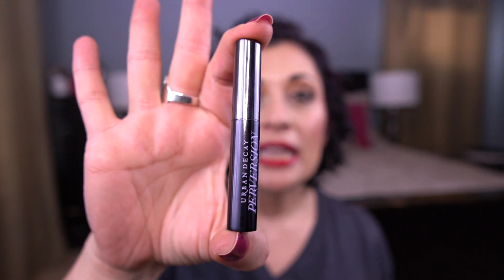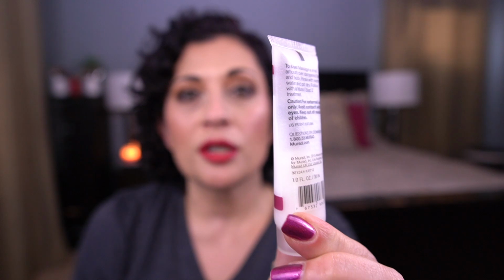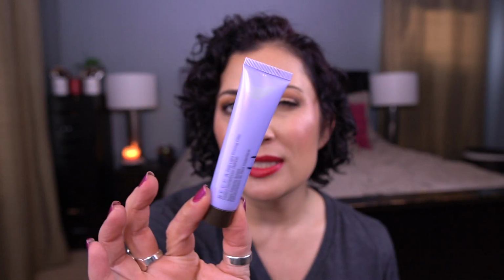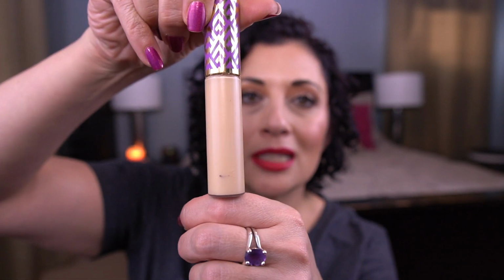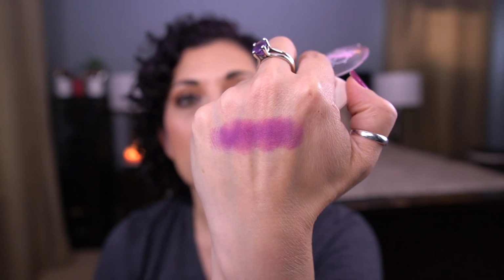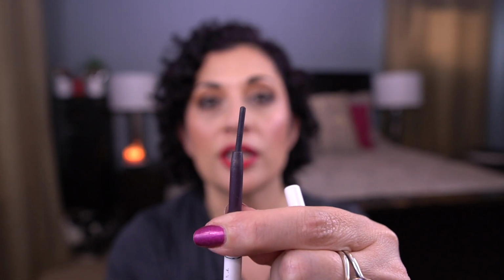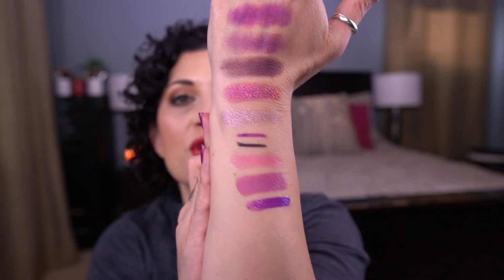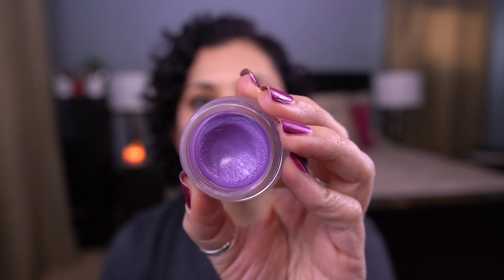50 Shades of Purple Project Pan | Pantastic Ladies Collab | Update #3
Hey friends! This is my late update for 50 Shades of Purple!  I was able to finish 5 items this past month! I am only sharing the items I'm currently working on - and this video is still super long!!

Makeup I'm wearing:
Eyes -  MAC Kid & Haux, Urban Decay Dream Weaver (Elements palette), Anastasia Beverly Hills Love Letter (Modern Renaissance), Lorac Pro 3 (Amethyst, Dark Brown, Almond Pearl); Makeup Revolution x Emily Edit Apartment (The Wants), MAC Snowdust, Smashbox x Vlada Petal Highlighter Prismatic Petal, MAC Rags to riches (MAC x Princess Jasmine)

Makeup I'm Wearing:
Eyes:
Lorac Pro 3 - Cool Taupe, Terracotta, Dark Brown, Light Pewter, Medallion, Light Gold
Colourpop Supershock Shadow Amaze
Eyeliner - Physicians Formula Eyeliner in Black
Mascara: Urban Decay Perversion (top lashes) , Tarte Lights Camera Lashes (bottom lashes)

Face:
Foundation - Tarts Rainforest of the Sea Foundation Light Neutral
Concealer - Giorgio Armani Power Fabric Concealer 3 & 3.5
Buffing Powder - La Mer The Powder
Bronzer - Too Faced Chocolate Soleil
Blush - NARS Deep Throat
Highlighter - Tarte Moonlight

Lips:
Maybelline Color Jolt Red-dy or Not